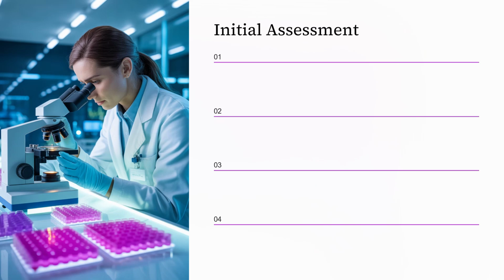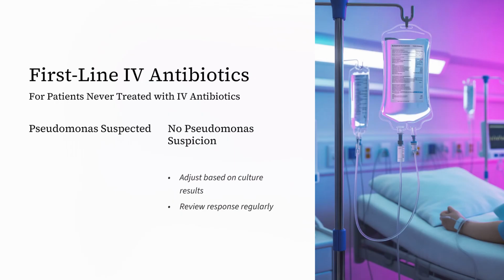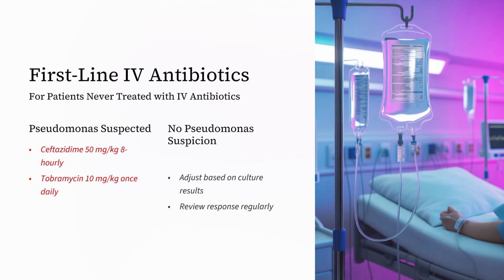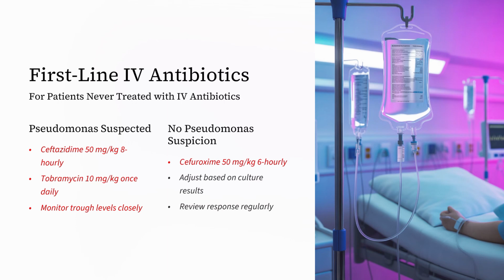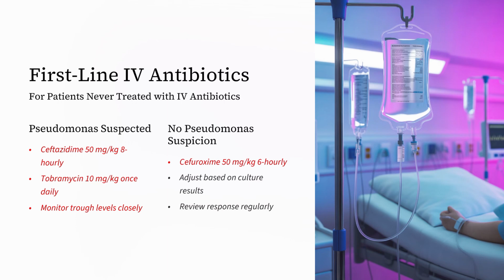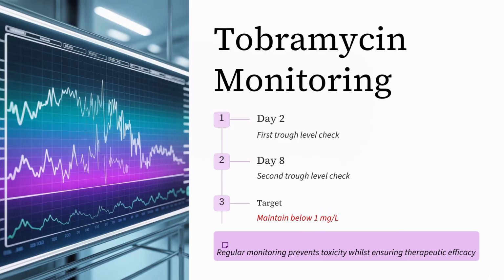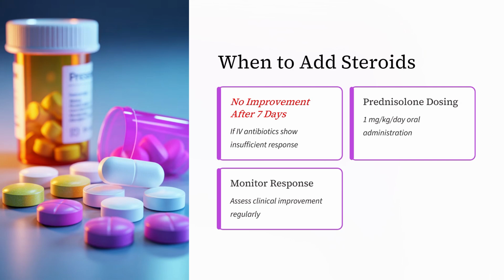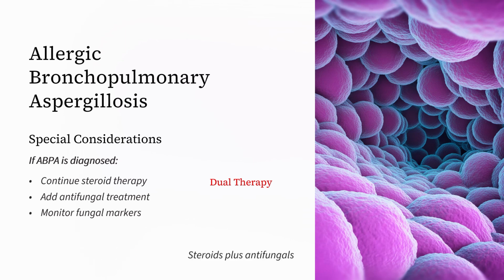CYSTIC FIBROSIS RESPIRATORY EXACERBATION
LATEST MANAGEMENT GUIDELINES OF CYSTIC FIBROSIS EXACERBATION